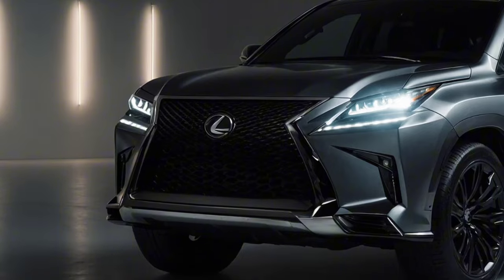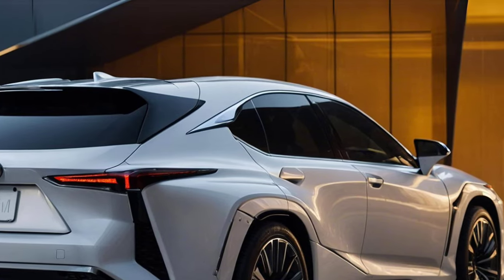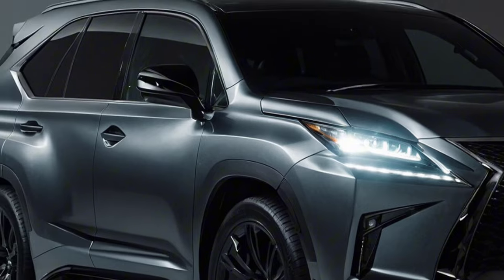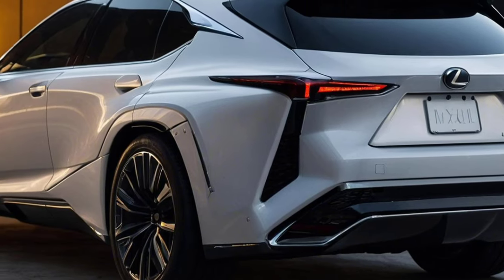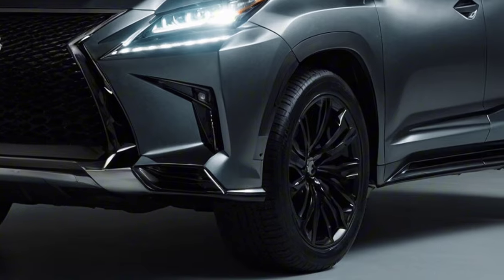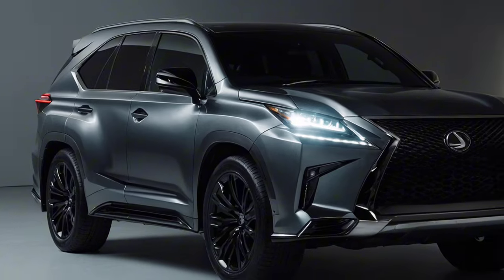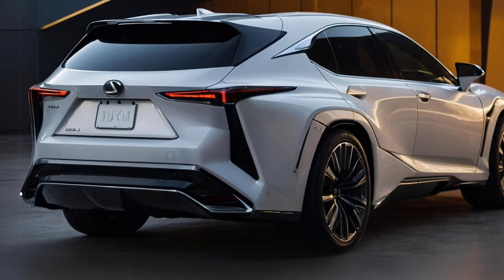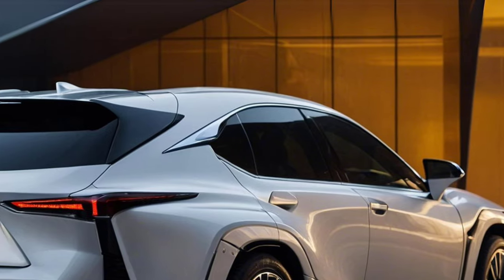FIRST LOOK! Lexus LX 2025 Hybrid - OFFICIAL CONFIRMED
After much speculation, the newest Lexus LX is slated to hit the market next year. The folks at Kolesa put their crystal balls to work to make our dreams a reality. They conceptualized the next generation of big SUVs by drawing the front and back ends. This image of the Lexus LX in the Kolesa design features an enormous grille with an intricate pattern. Though striking, it may be too daring for more traditional-minded premium consumers. Additionally, you can make out arrow-shaped daytime running lights (DRLs) and headlights with narrowed angles.

Its appearance is quite similar to that of a Toyota Land Cruiser. This illustration depicts a car with broad taillights on the back. Despite its size, the rear hatch is unadorned and unremarkable. Kolesa designers surprisingly omitted an exhaust from the LX, despite the fact that Lexus has yet to announce a model with an all-electric drivetrain. Similar to the present LX, the new LX is expected to share a close relationship with the Toyota Land Cruiser, which was just released. They will be using the same GA-F architecture as Toyota. Rumor has it that the LX 750h, the top model, will employ a 3.5-liter twin-turbo hybrid V6 engine. The predicted output of this powerplant is 480 hp (358 kW) and 642 lb-ft (871 Nm) of torque.

The 3.5-liter twin-turbo V6 engine is likely to come in both hybrid and non-hybrid forms. With 409 horsepower (305 kW) and 479 lb-ft (650 Nm) of torque, this variant will be the most powerful. Supposedly, the new LX will work to enhance the SUV's ride quality in comparison to its predecessor. Additionally, the LX will be equipped with cutting-edge safety features. On the inside, there will supposedly be a fingerprint scanner for engine starting and a 17-inch infotainment screen. The Lexus LX is expected to make its debut in September and hit the market in various markets as early as December. While the Land Cruiser isn't offered in the US, this Lexus model will be sold only in the US.